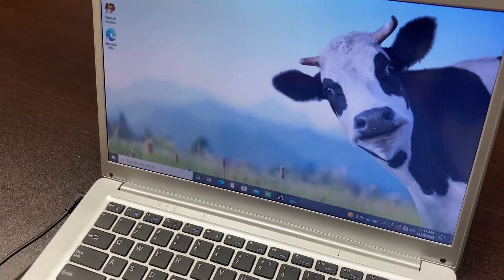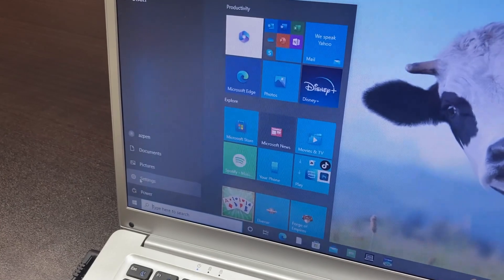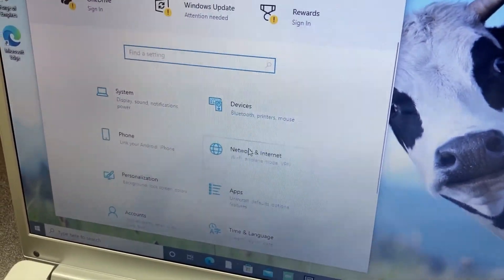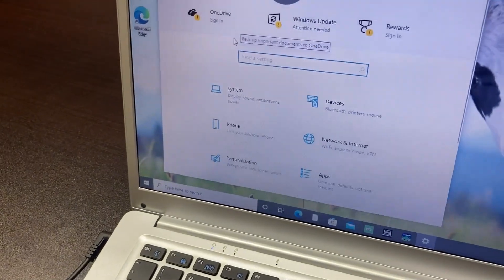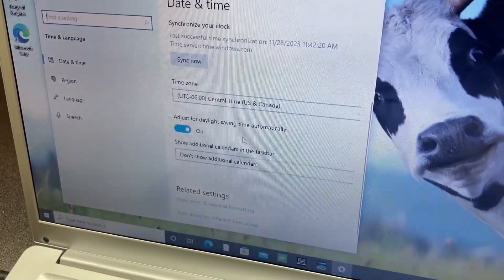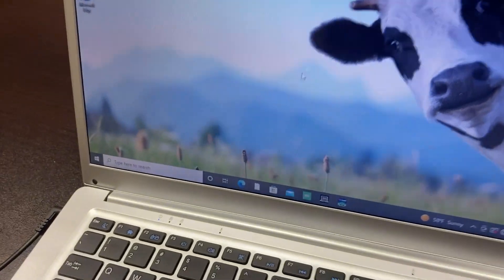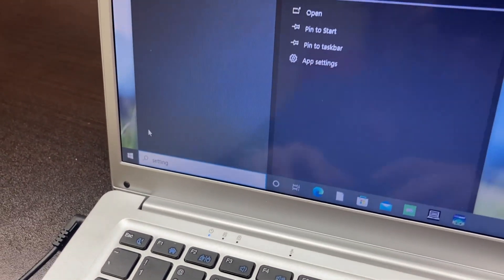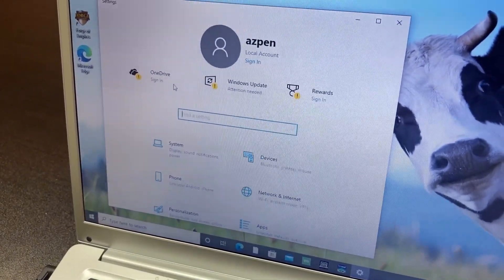Getting Into Settings- Date/Time & Network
This video goes over how to get into settings on a computer. Video works for most laptops, especially most Azpen PCs.